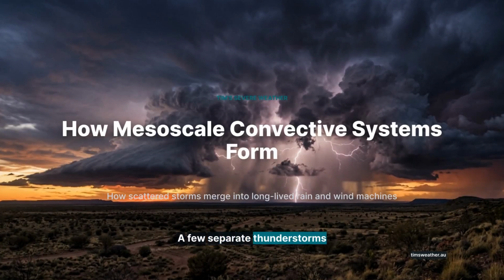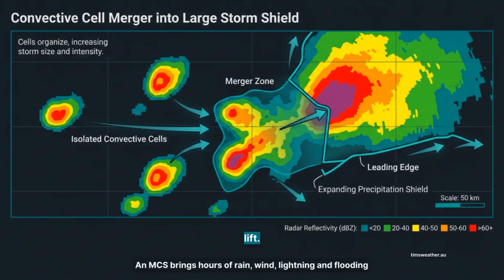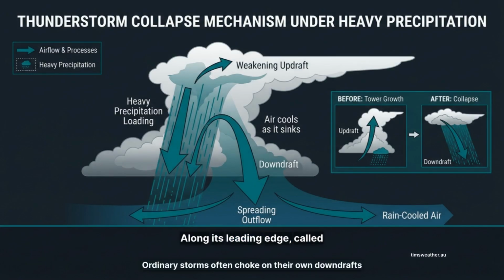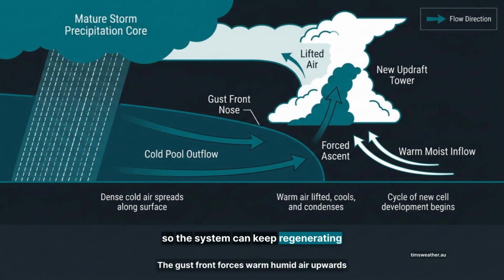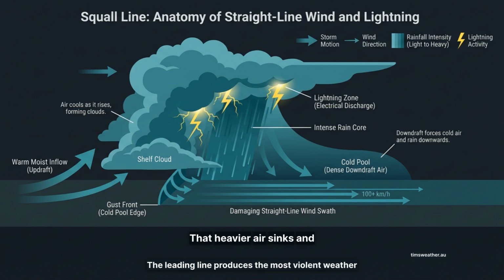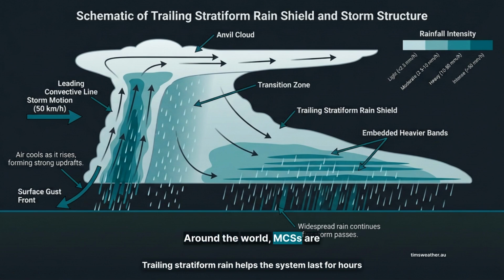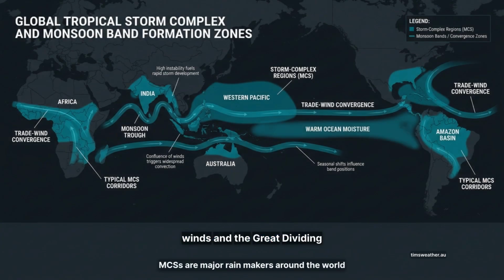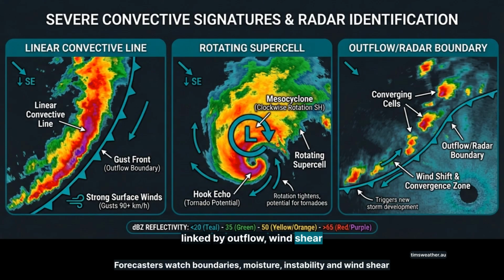Mesoscale Convective System Formation: How Storms Merge to Create Severe Weather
Have you ever wondered how individual thunderstorms can combine to form a massive, long-lived severe weather complex?

Mesoscale Convective Systems (MCSs) are powerful weather phenomena crucial for understanding severe weather events across Australia. This video breaks down the science behind their formation, explaining how seemingly separate storm cells interact and merge along outflow boundaries. We'll explore the dynamic processes that lead to these large-scale systems, which can bring widespread heavy rain, damaging winds, and even derechos.

Understanding MCS formation is key to improving forecasts and enhancing preparedness for significant weather impacts. Discover the atmospheric conditions and mechanisms that drive these impressive systems, from the initial development of individual cells to their organisation into a cohesive and potent weather machine.

What you'll learn:
• The definition and characteristics of Mesoscale Convective Systems (MCSs).
• How individual storm cells develop and interact.
• The role of outflow boundaries in MCS organisation and growth.
• The stages of MCS formation, from initiation to mature complex.
• Why MCSs are significant for Australian severe weather forecasting.